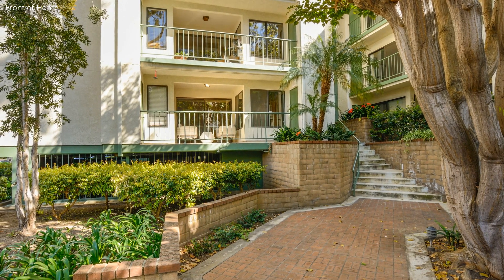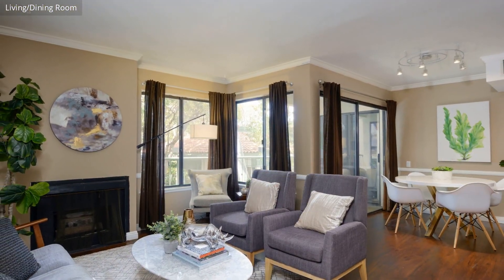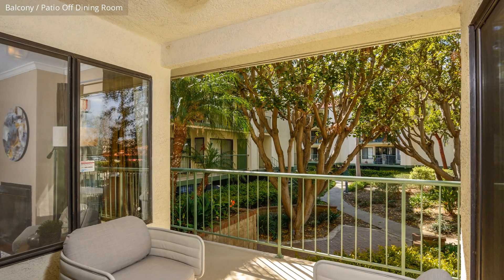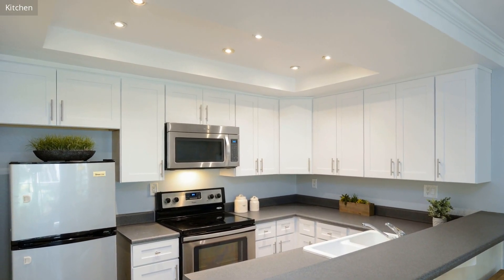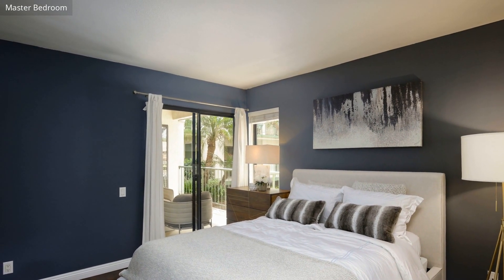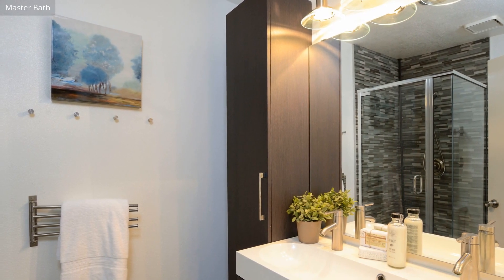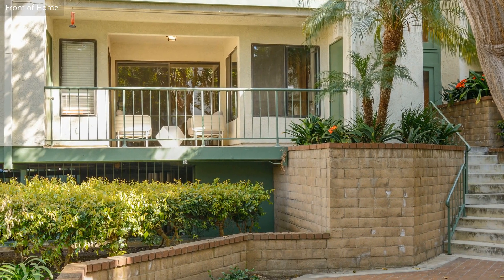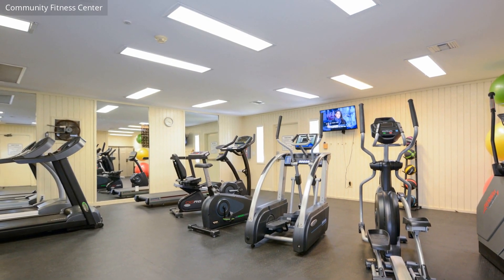David Jones Images Real Estate Virtual Tour Creation